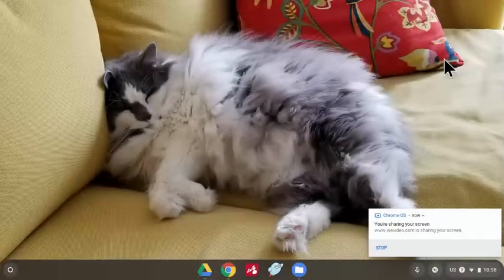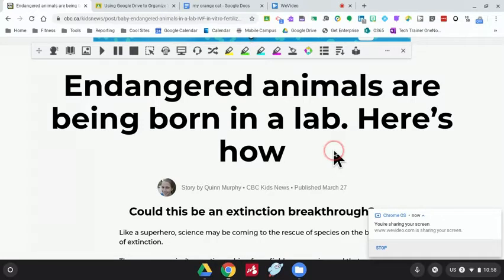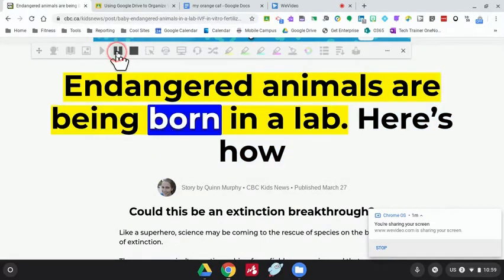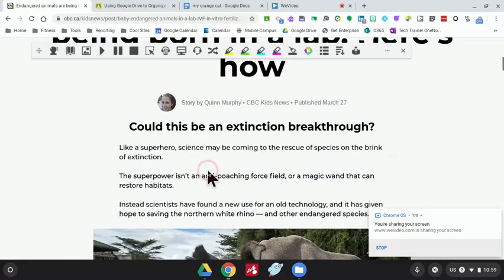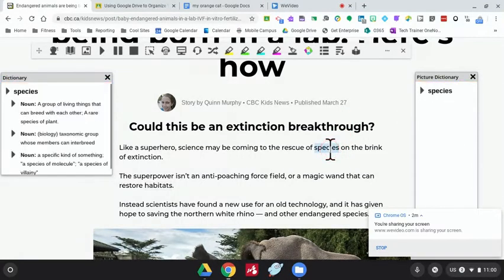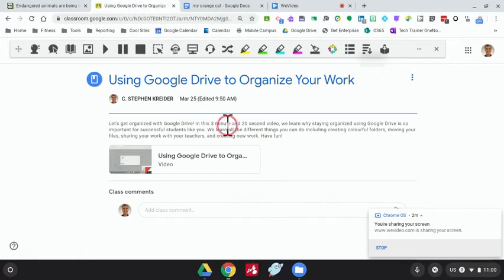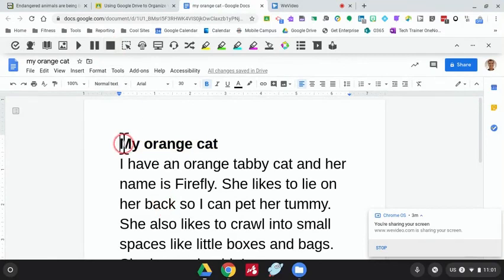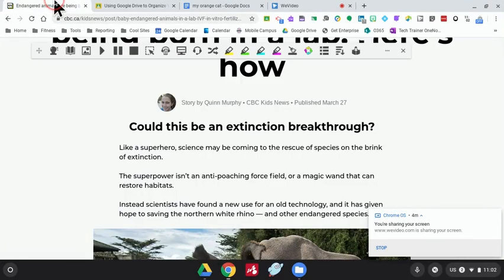Reading using Google Read & Write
In this video, you will learn how to use the READING tools in Google Read & Write to read information on websites and in Google Docs. You will also learn how to look up the meaning of words using the Dictionary and Picture Dictionary. This is great fun, so give it a try!